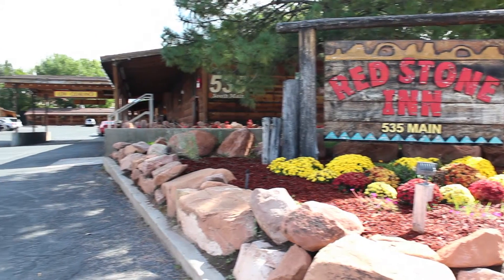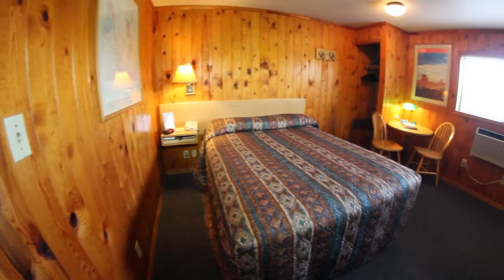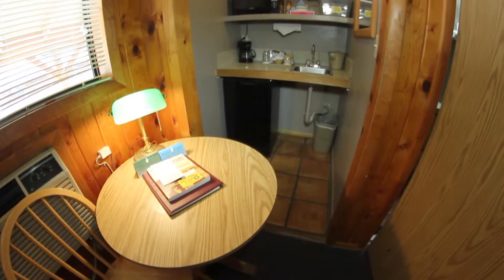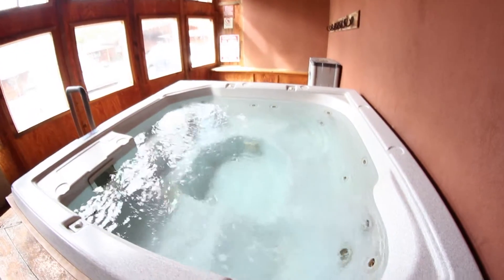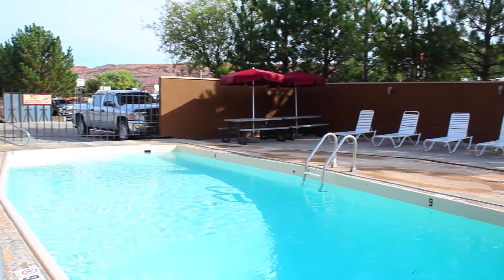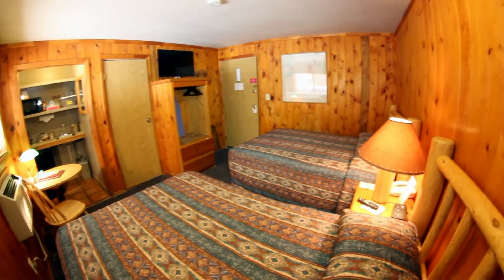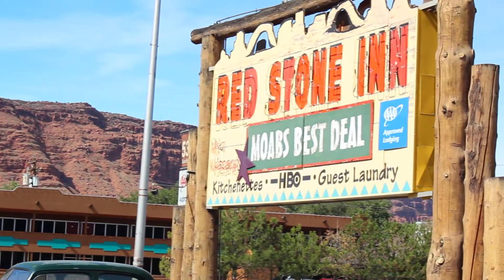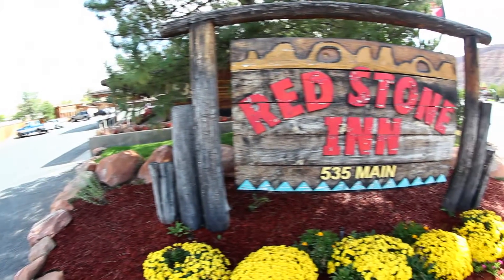Red Stone Inn Moab Utah Hotel Motel Travel by Lucas Media Productions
Red Stone Inn Motel in Moab Utah.  Commercial production by Lucas Media Productions.